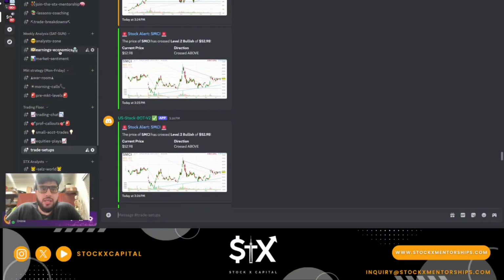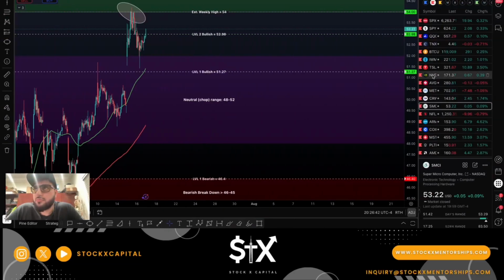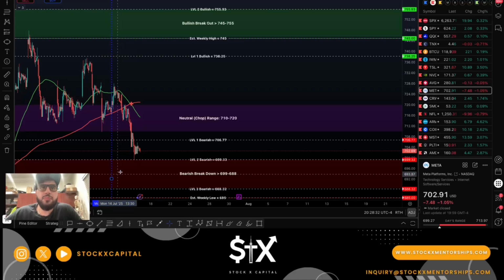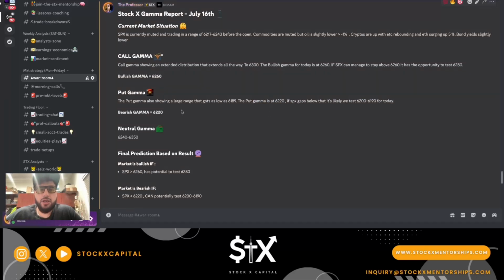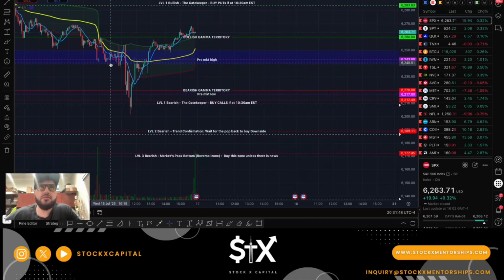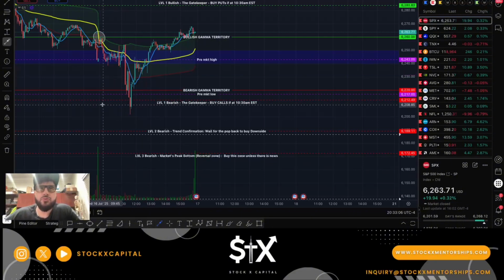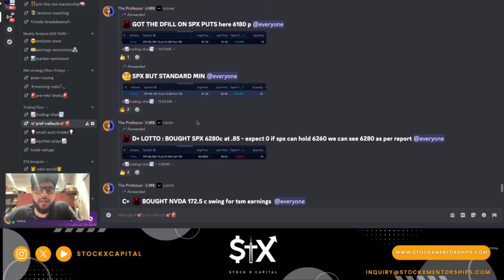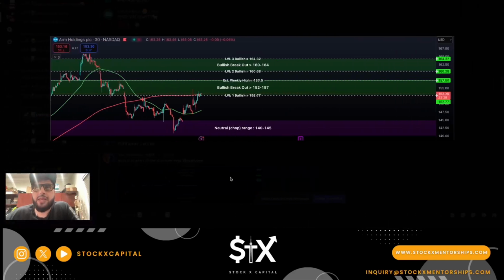💥STX Model: Best Set up's for NOVICE Traders 💥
🎯 DAY 3 — FREE DISCORD CHALLENGE
💥 STX Model Continues to Dominate 💥
Novice traders becoming pros — one inflection point at a time!

In today’s video, we broke down how to use the STX Model for precision trading — even as a beginner. With perfect entries and explosive returns, the power of inflection zones + gamma levels was on full display.

📉 At the open, we predicted the $SPX drop to 6220 once 6260 gamma call wall failed — and we nailed it 💯

🚀 Top Trades from Day 3:
✅ $SPX 6215p — Called LIVE, ran from 3 ➝ 20+ for 300%+ GAIN
✅ $SPX 6180p — Pre-announced, filled & hit 60% in 3 minutes
✅ $AMD swings — Entered at 0.8 yesterday (A+ setup) , peaked at 3 for 275%+
✅ $ARM swing — Delivered a clean 56% in under 30 mins, and we’re still holding!

📚 What We Taught Today:
– How to spot gamma reversal zones
– Best setups for novice traders using the model
– Using breakout zones for high-R/R entries
– Patience = profits. Entry  chasing.

⚠️ Only 2 SESSIONS LEFT in the FREE challenge!
Everyone in the trial is now seeing why this model is different — and why we win consistently.

🎟️ Don’t miss your chance to experience real trading with real edge.